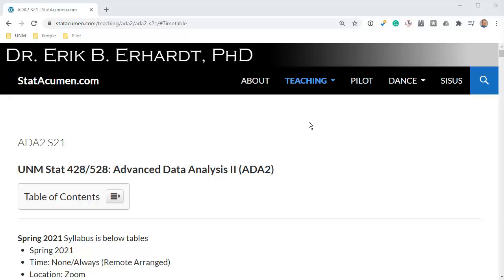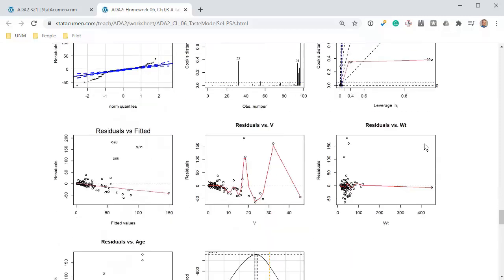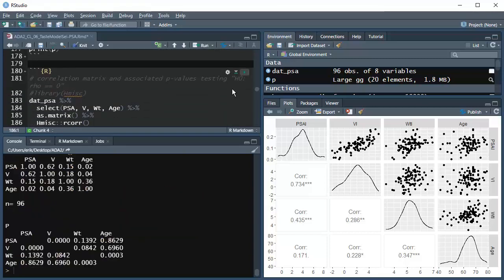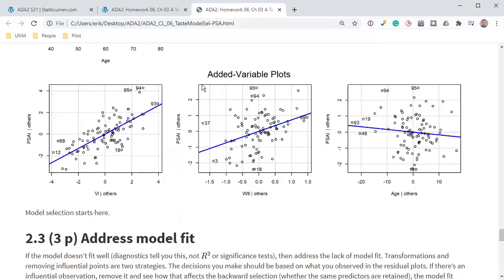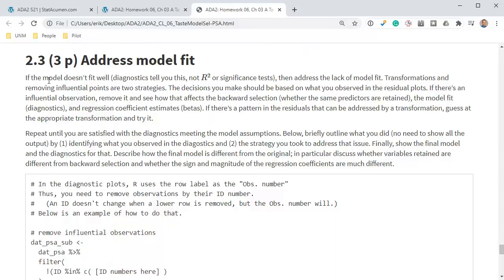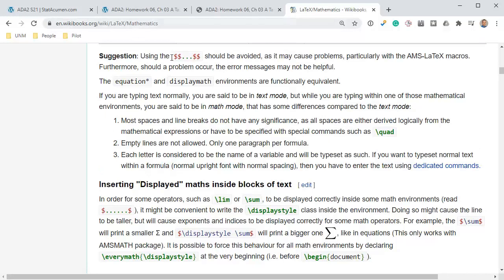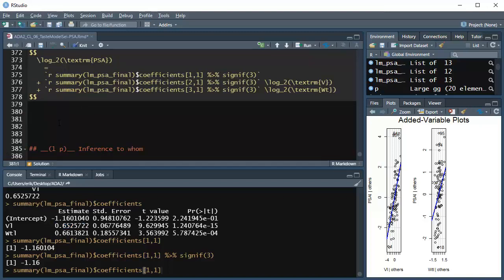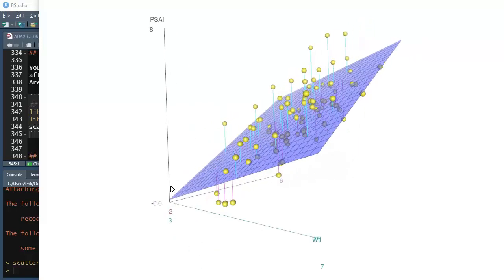ADA2 CL06, Ch 03 A Taste of Model Selection for Multiple Regression, PSA, UNM Stat 428/528